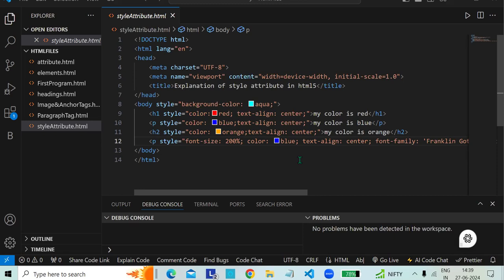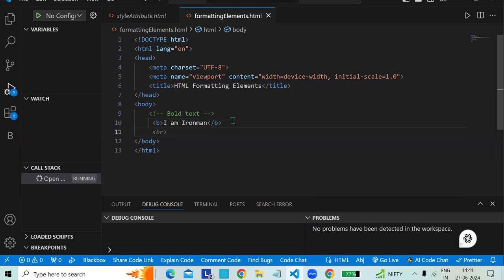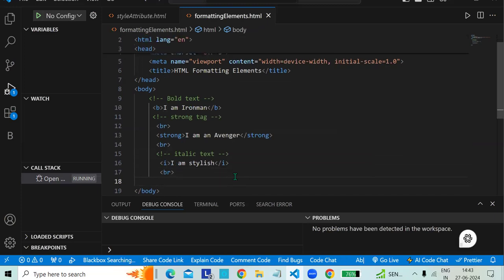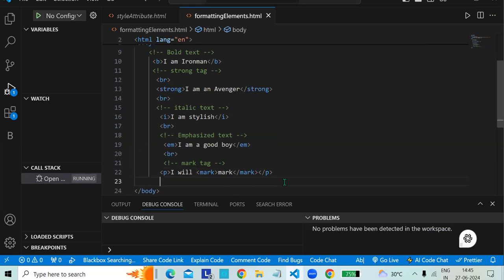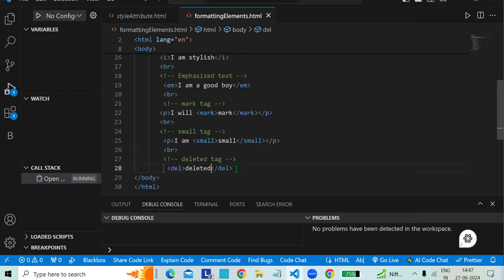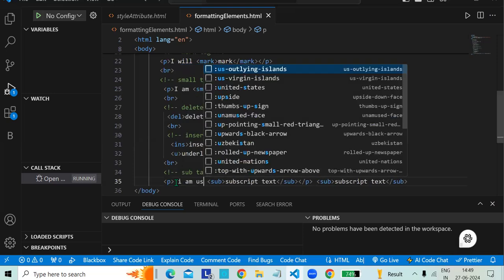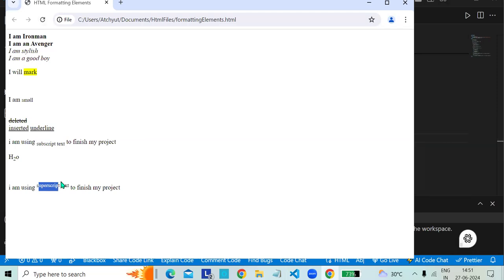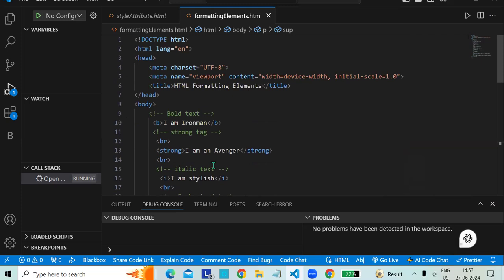Master HTML Formatting: Bold, Italic, Emphasis & More in Minutes!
🎨 **Unlock the Secrets of HTML Formatting!** 🎨

Welcome to our web development series where we dive deep into HTML formatting elements. Whether you're a newbie or looking to polish your skills, this video covers everything you need to know about styling text with HTML. Discover how to make your text bold, italic, underlined, and more with simple yet powerful HTML tags!

- 💪 Using `b` and `strong` for bold and emphasized text
- ✨ Styling with `i` and `em` for italicized and emphasized text
- 🖍️ Highlighting text with `mark`
- 🔍 Adjusting text size with `small`
- ❌ Showing changes with `del` and `ins`
- 🔠 Adding subscripts and superscripts for formulas and more

Get ready to transform your plain text into something visually stunning!

🕒 **Timestamps:**
0:00 Introduction
0:50 Bold & Strong Tags
2:30 Italic & Emphasis Tags
4:00 Mark & Small Tags
5:45 Deleted & Inserted Tags
7:15 Subscript & Superscript
8:45 Conclusion